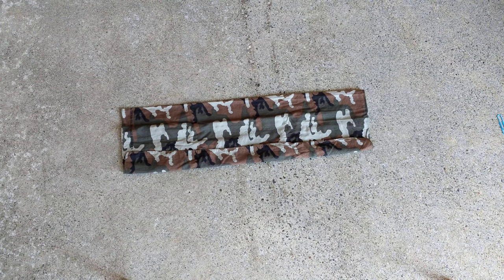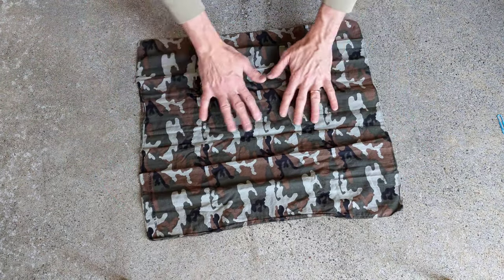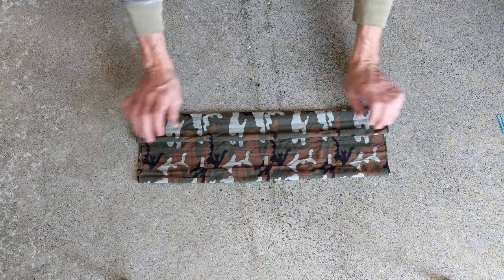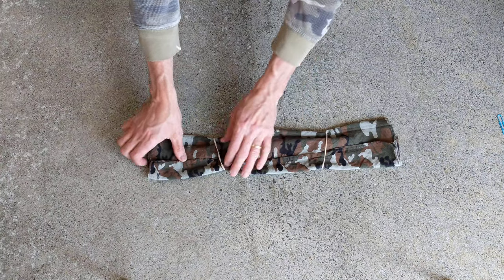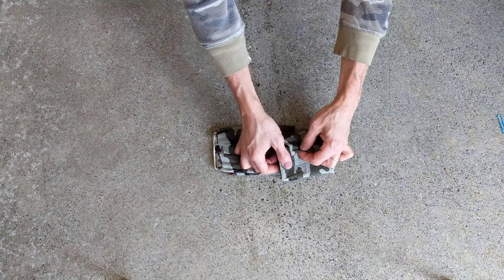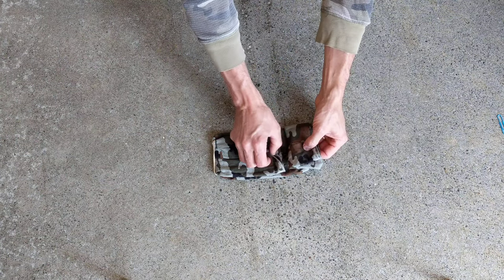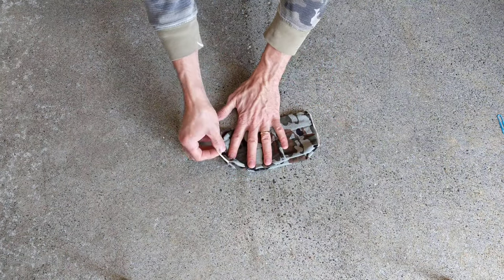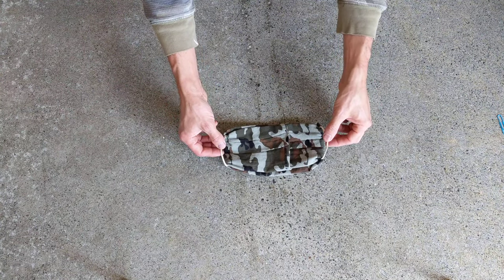HOW TO MAKE A MASK FROM A HANDKERCHIEF. DIY NO SOWING